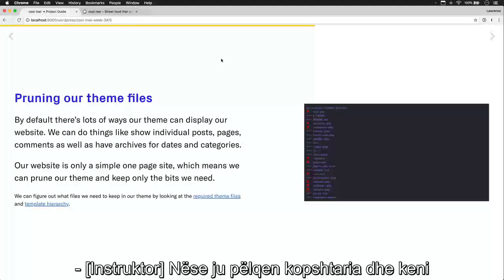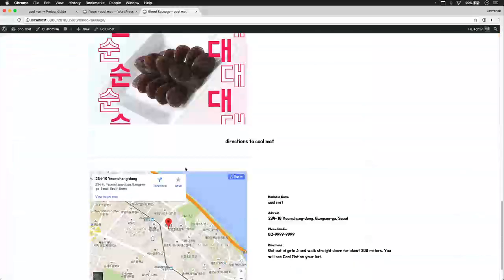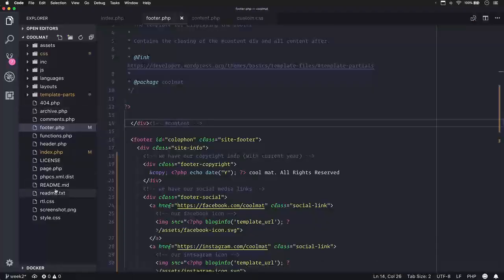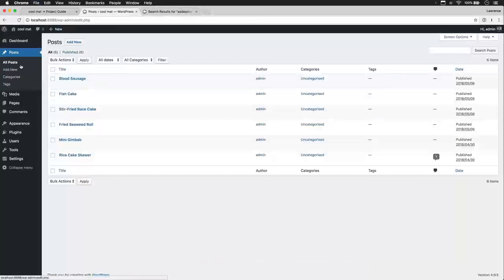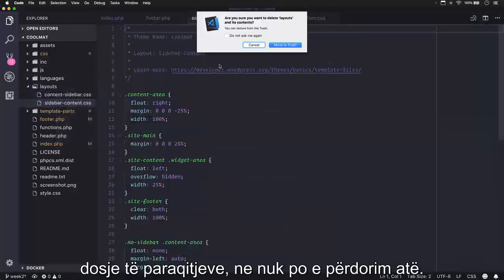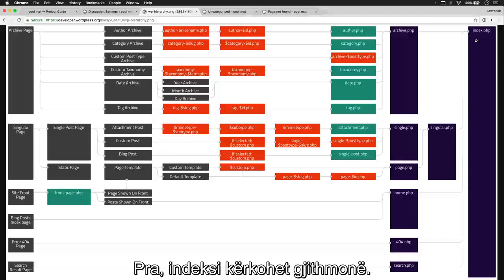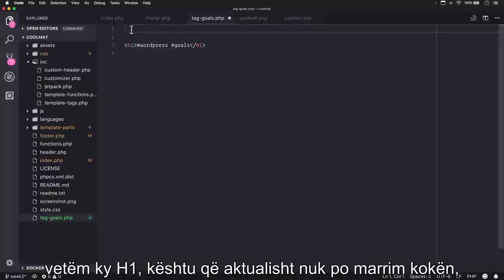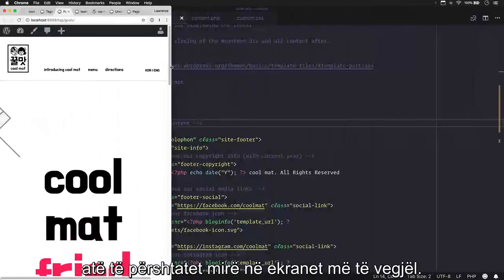4. Website Creation with Wordpress / Lesson 53